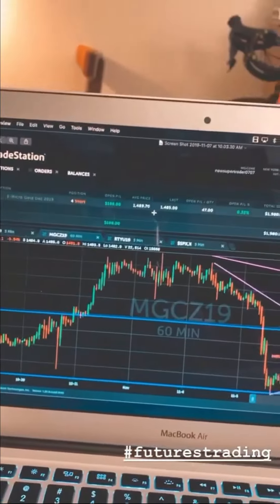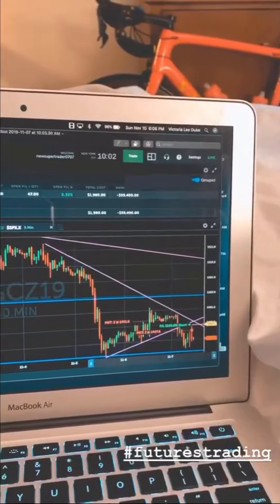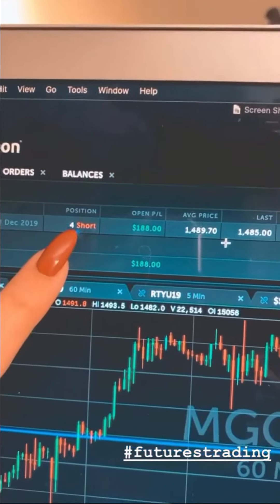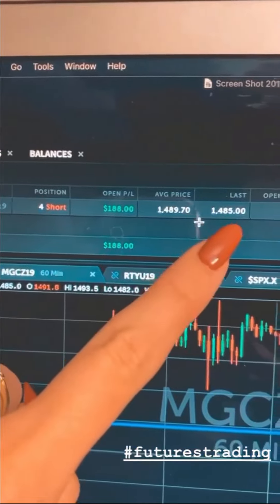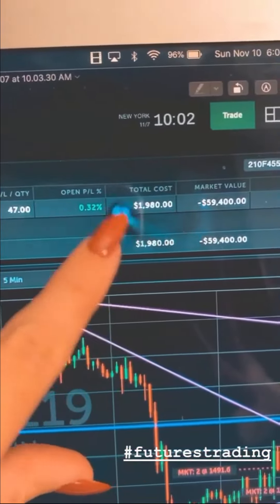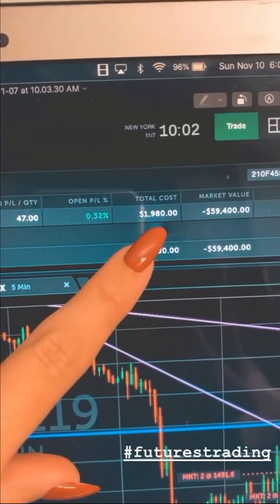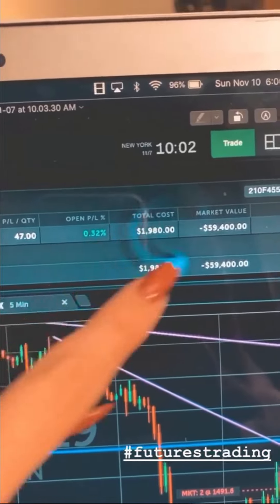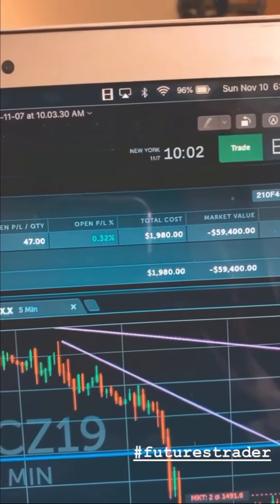You DO NOT have to have $25k to trade successfully!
Most people think to trade successfully you need an account with $25,000 in it. Now if you wanted to trade stocks, some brokers require that much capital and in that case, you do need $25k. But if you wanted to trade options or futures or forex or crypto you DO NOT. You could open an account with as little as $500 depending on which market you decided to get involved with. In this video, I give a tiny bit of insight into how much some of my trades cost to get in. The information I give out isn't 100% accurate because I'm just guessing off the top of my head but hopefully you get the gist and understand you can start small and work your way up.